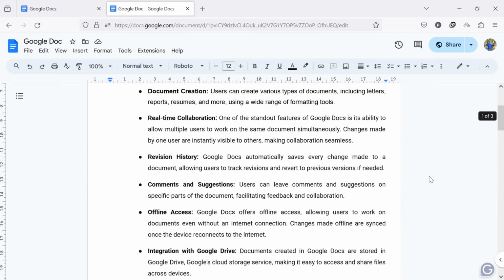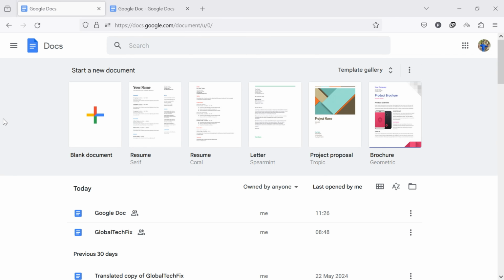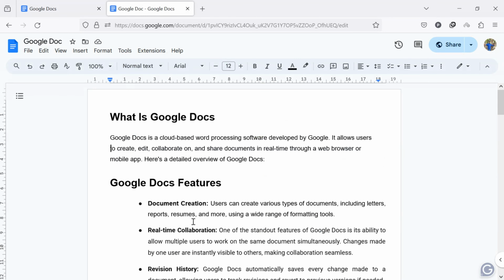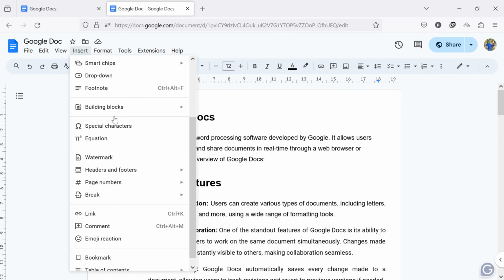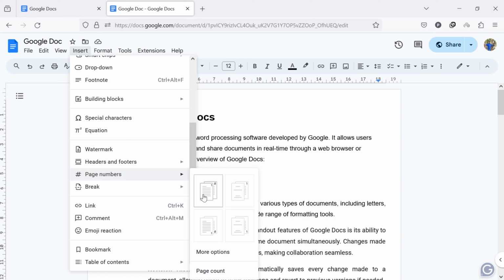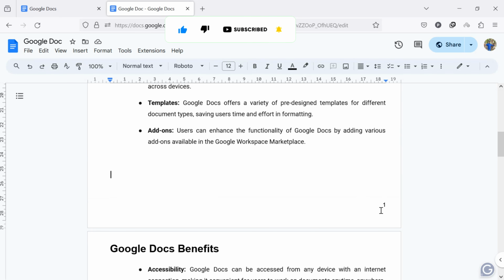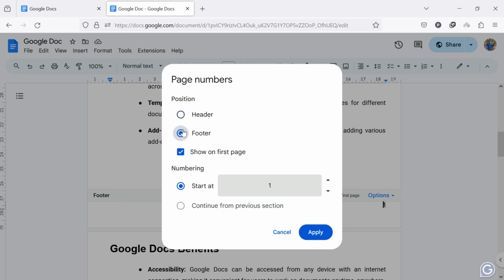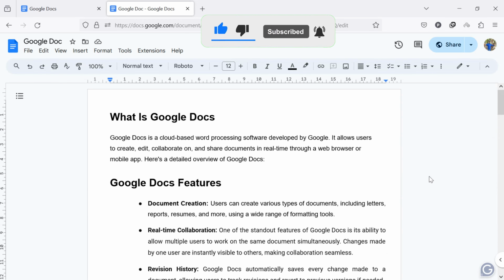How To Add Page Numbers In Google Docs | Put Page Number In Google Docs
Today, I'll guide you through how to add page numbers in Google Docs.

If you've been searching for a way to insert and put page numbers in a Google document, you've come to the right place.

Page numbers in Google Docs are numerical indicators placed on each page of your document to indicate its position within the document.

They can be inserted into the header or footer of each page and are automatically updated as you add or remove pages.

🔶STEPS🔶
To add page numbers in Google Docs,
1. Open Google Docs on your computer.
2. Open the document where you want to add page numbers.
3. At the top of the screen, click on the Insert menu.
4. Hover over page numbers from the drop-down menu.
5. Choose either "Header" or "Footer" where you want the page numbers.

Now, the page numbers will be automatically inserted into your chosen location.

If you want to customize further, double-click on the page number and click on Options. Now select the Page numbers from the drop down menu.

A dialog box will appear where you can choose where to add the page number, either on the header or footer.

If you don't want to show the page number on the first page, uncheck the "Show on first page" box.

Now, under the "Numbering" section, you can set the starting number.

Lastly, click the Apply button to insert the page numbers based on your chosen settings.

By following these simple steps, you can easily add and customize page numbers in your Google Docs document.

🔶Additional Tips🔶
➥If you want to format the page numbers (change font, size, etc.), double-click on the header or footer where the page number is located. Then, use the toolbar to apply your desired formatting.

➥If you need a different first page header/footer (e.g., no page number on the first page), go to Format 👉 Headers & Footers and check the Different first page option.

➥To remove page numbers, double-click on the header or footer with the page number and delete the number manually. Alternatively, you can go to Format 👉 Headers & Footers and select Remove.

This Video Includes:
⟡how to put page numbers on Google Docs
⟡how to give page number in Google Docs
⟡how to add roman page numbers in Google Docs
⟡how to insert page number in Google Docs
⟡how to remove page number in Google Docs
⟡page number in Google Docs